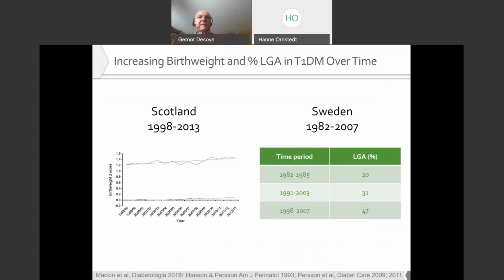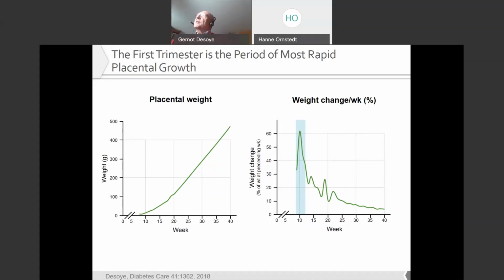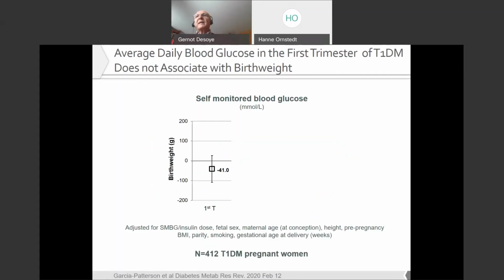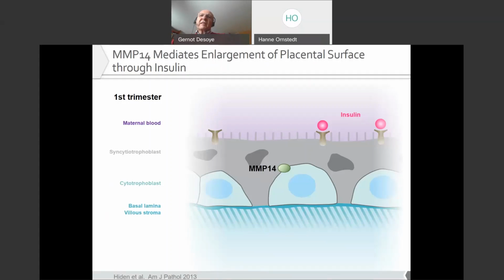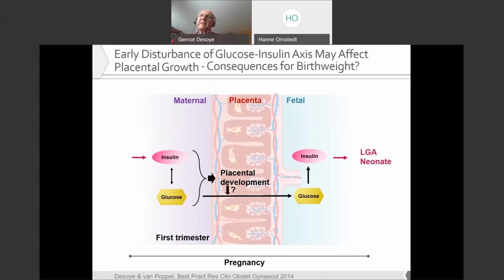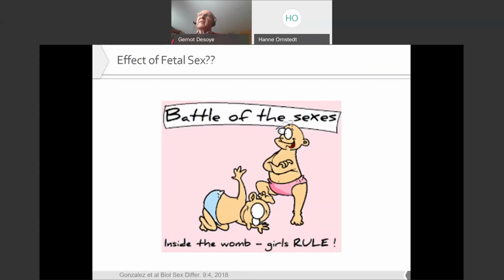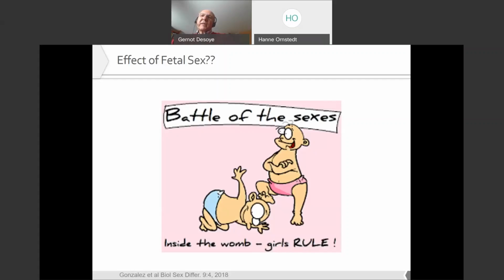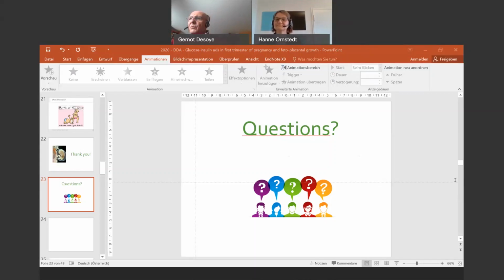Gernot Desoye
Glucose Insulin Axis in First Trimester of Pregnancy and Feto Placental Growth